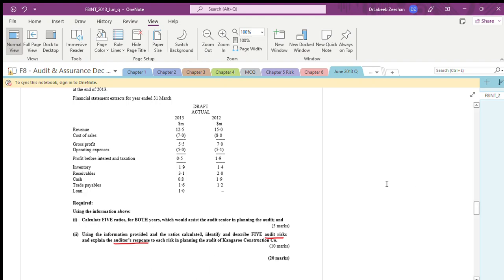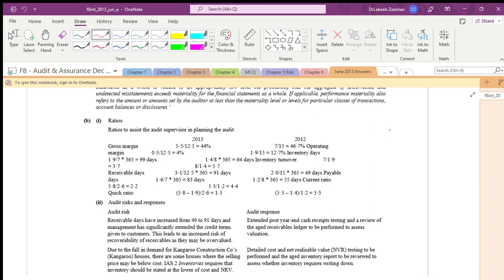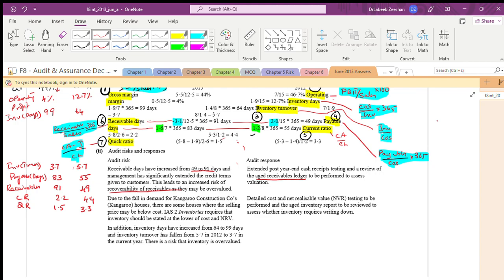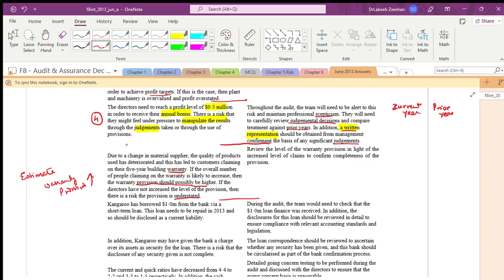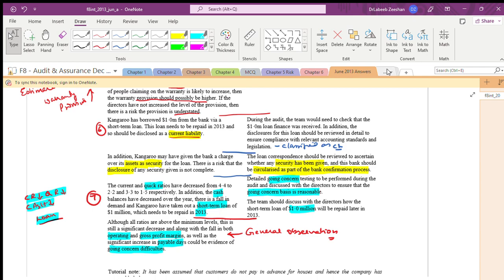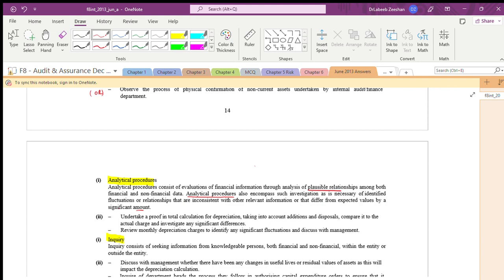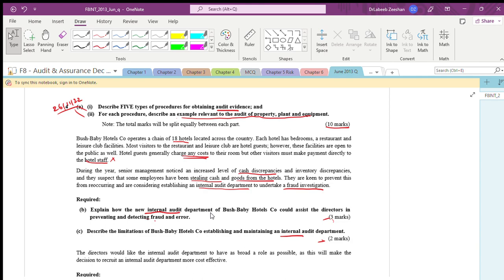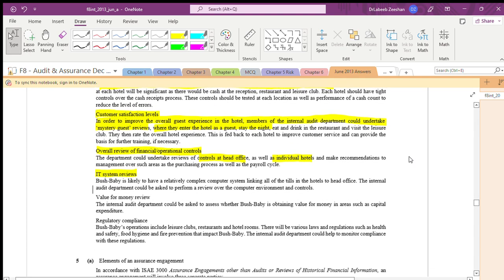11/60 ACCA F8 AA 06/13 Kangaroo#accaexams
ACCA F8 Audit & Assurance Exam paper 2013 June Kangaroo